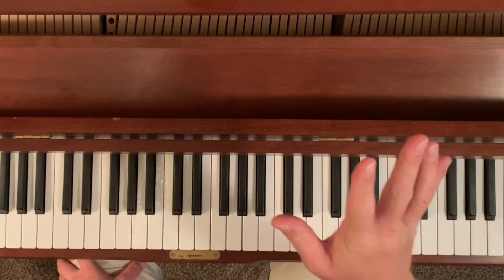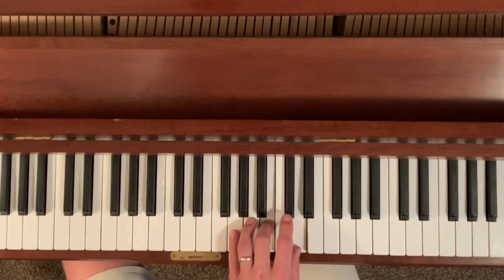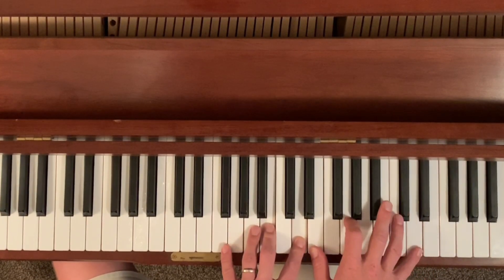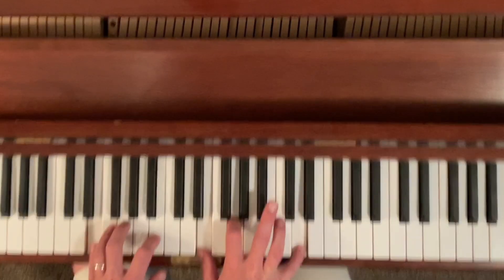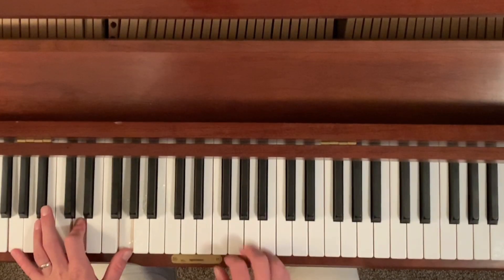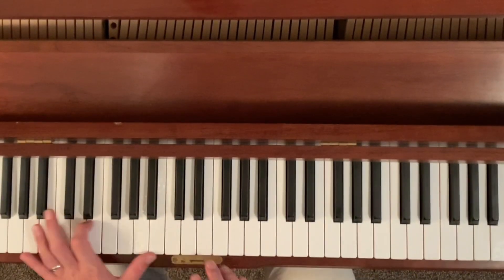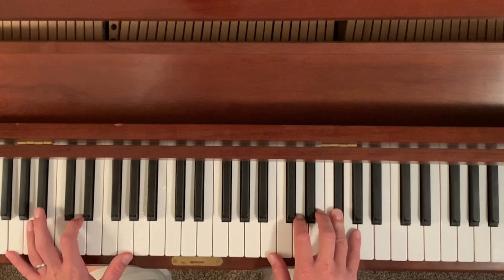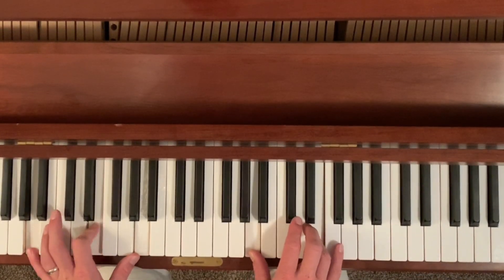TUTORIAL - “Rainfall” from Revoir: Solo Piano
Apologies for the camera shake!  I'll figure out a better solution in the future..

Thank you all for requesting these tutorial videos and being patient with me! I hope this helps you learn to play this piece and that you enjoy it for hours to come.